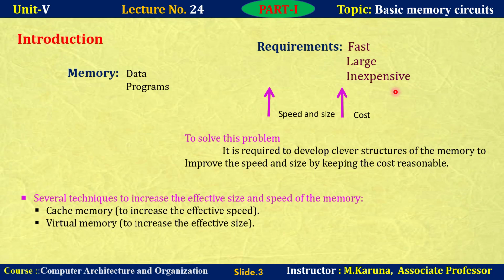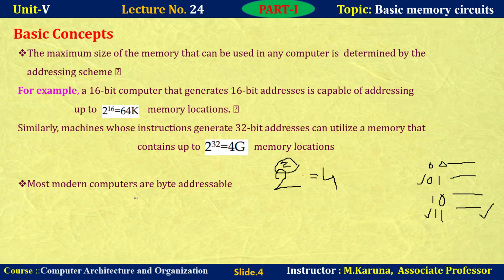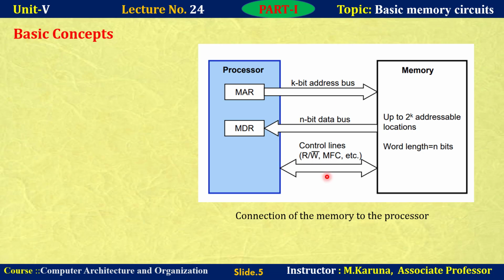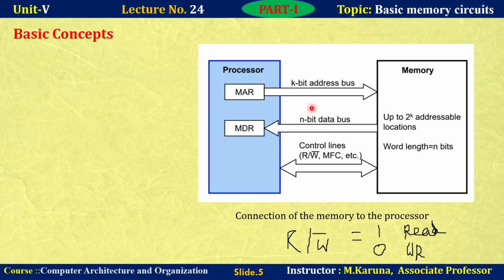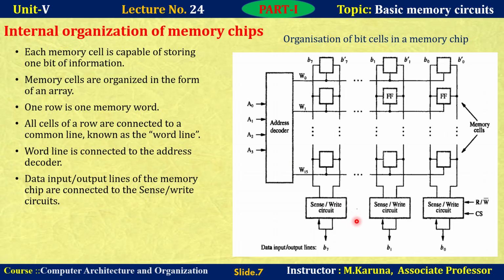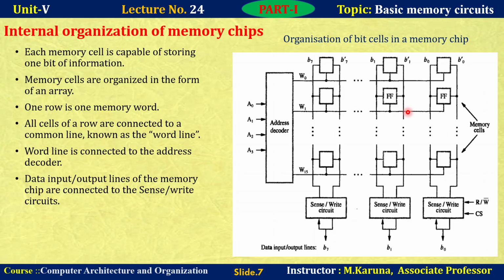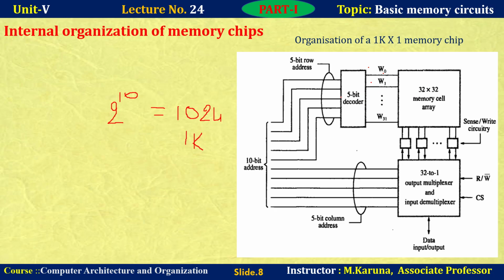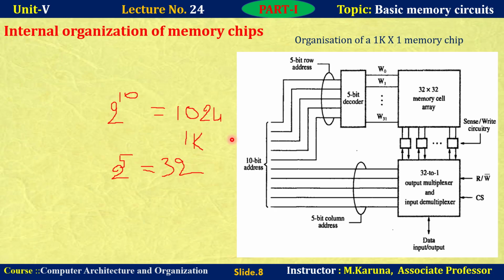CAO-Class-24 Part-I Basic Memory Circuits